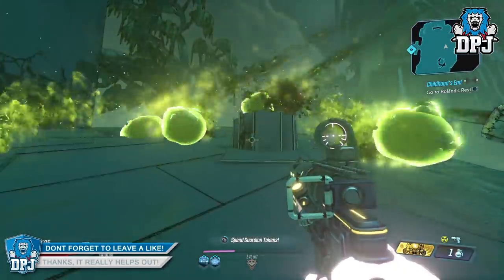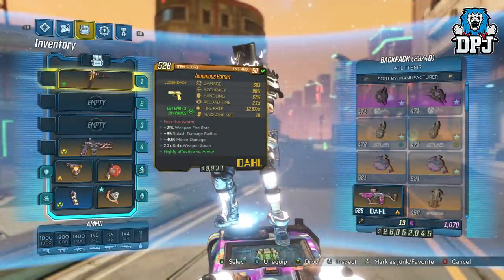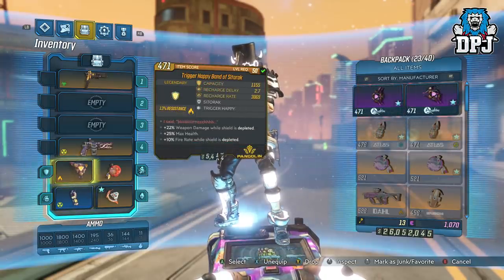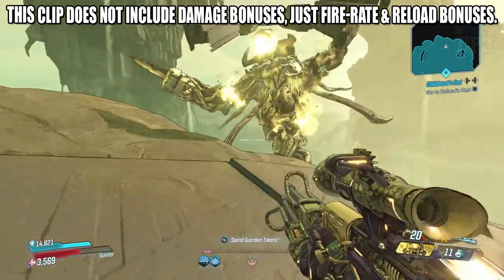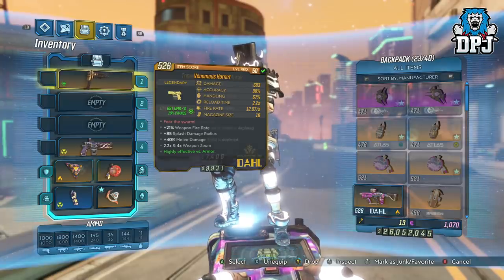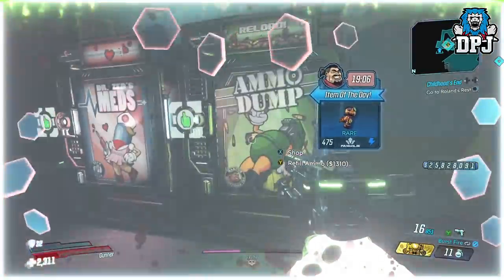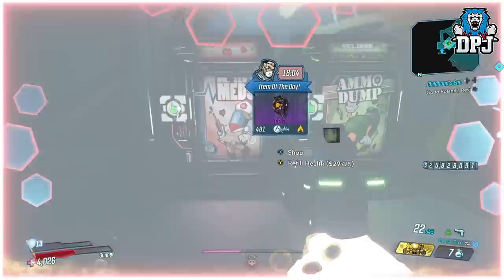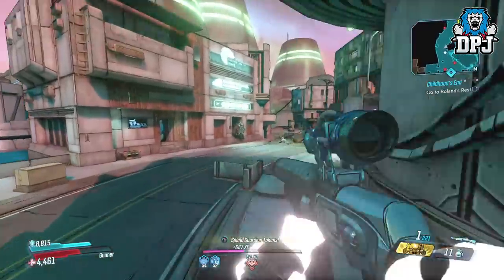Borderlands 3: PIPEBOMB RETURNS - 1 SHOT EVERY BOSS - 10 MILLION DAMAGE+ - UNLIMITED DAMAGE GLITCH